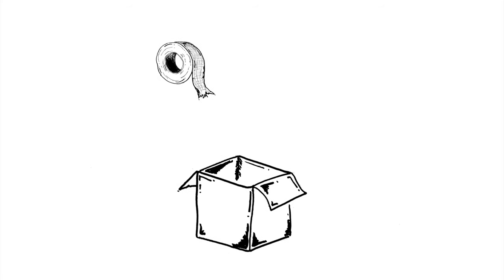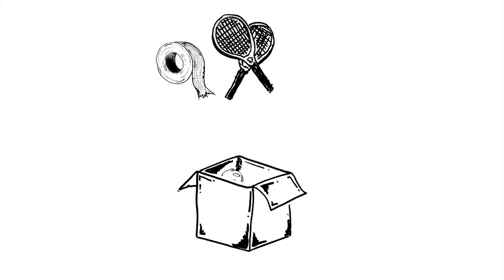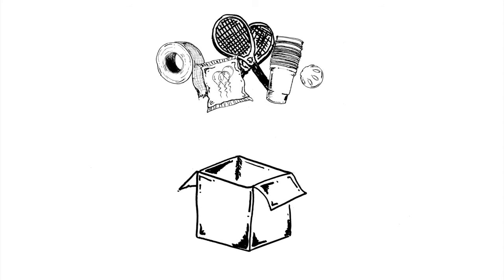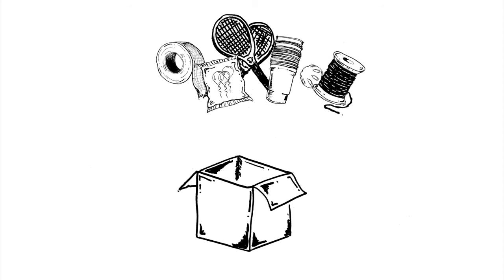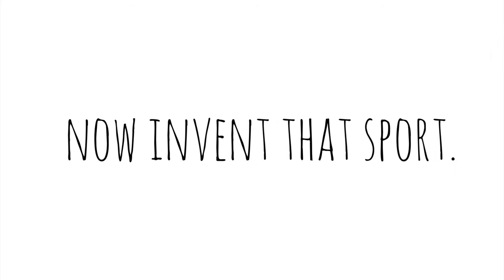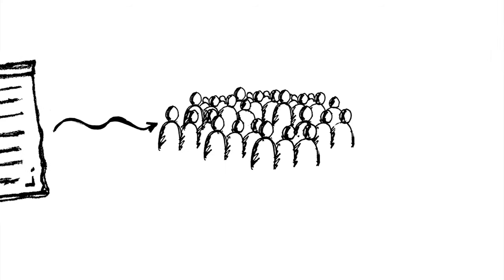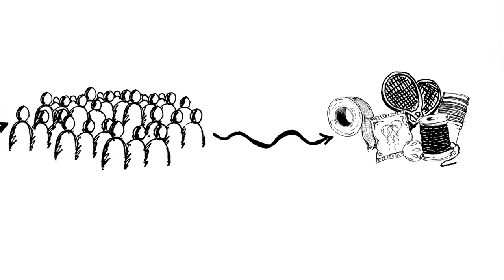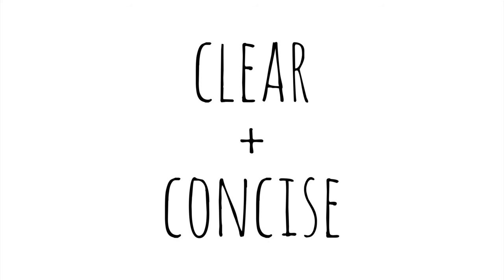Maker Challenge: Invent a Sport Using These Random Items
Here's an illustrated design prompt that you can use to bring out the maker in every student.

Here's the transcript:
You just received a mystery box. Inside, you find a roll of duct tape, two tennis rackets, a whiffle ball, a stack of cups, a bag of balloons, and a spool of string.

Now, invent a sport using at least four of these items.

What is the goal of your sport? How will you win? Will you have points? Will you take turns?

Will it be timed or will it end when you’ve reached a final score or a destination?

How many players will you need? Will it be a team sport or an individual sport? Or will the sport have multiple teams playing against each other?

What positions will it have? And what will the players do?

What will the rules be? What will be allowed and forbidden? What will happen if an athlete breaks the rules?

What kind of a court or a field will you play on? What will the dimensions be? Will you play it indoors or outdoors?

Now invent that sport. Write the directions so that anyone could figure out how to play it. Keep your instructions clear and concise.